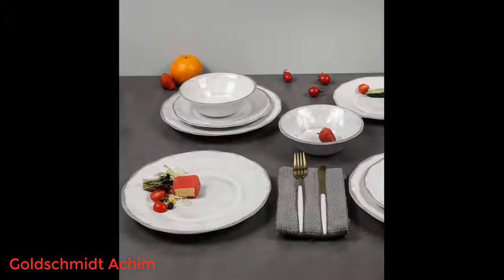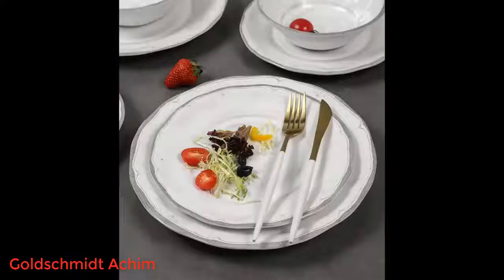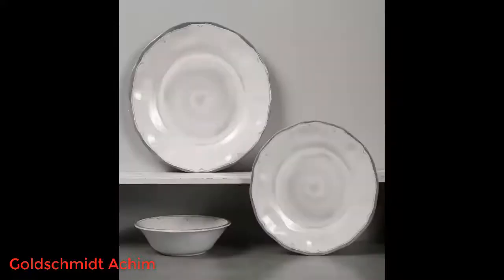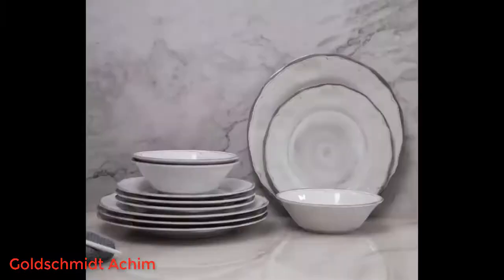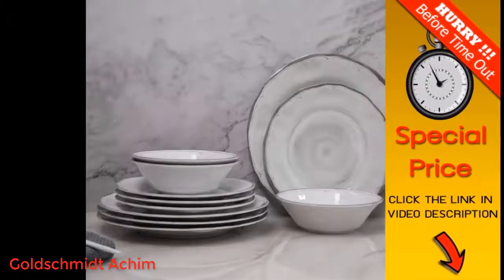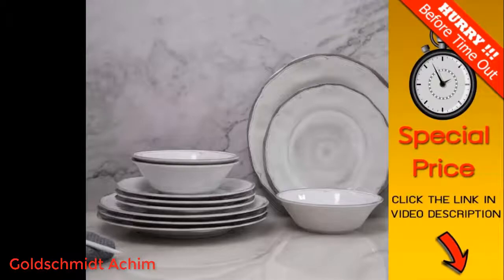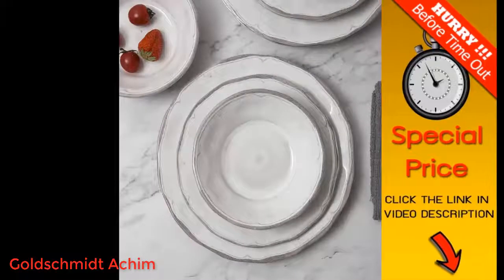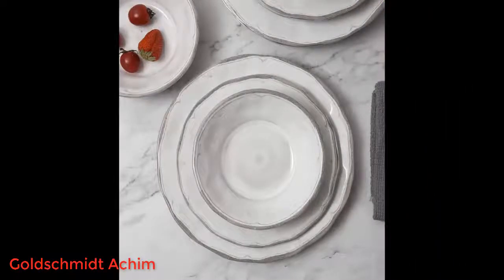Melamin-Geschirr-Set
Die besten Hörbücher zuerst bei Audible
Amazon Music Unlimited
Amazon Prime Music
Werde jetzt Prime Student-Mitglied
noch mehr erleben auf Amazon mit Prime
Uneingeschränkter Zugriff auf Tausende kinderfreundliche Spiele, Videos, Bücher und Lern-Apps
Amazon Wedding
Melamin-Geschirr-Set, 12-teilig, Melamin-Speiseteller, Salatteller und Schüsseln, für den täglichen Gebrauch 2021.
Das 12-teilige Geschirr-Set beinhaltet: 4 Speiseteller 27,9 cm, 4 Salatteller 22,9 cm, 4 Schalen 17,8 cm (482 ml)
Bruchsicheres, kratz- und splitterfestes Geschirr mit dem Aussehen und der Haptik von Keramik; aus 100 % Melamin (keine Füllstoffe verwenden). ), ideal für Outdoor-Aktivitäten, Camping, Picknick, Party, RV, etc.
Unsere Produkte bieten die perfekten Szenen für die täglichen Mahlzeiten, fügen den Speisen im Urlaub und Bankett Schönheit hinzu und verbessern Ihr kulinarisches Erlebnis.
Spülmaschinenfest, nicht mikrowellengeeignet, BPA-frei
Zufriedenheitsgarantie - Erhalten Sie eine volle Rückerstattung, wenn Sie nicht 100% zufrieden sind
Wir verpflichten uns zu hochwertigem, langlebigem Premium-Melamin-Geschirr.
1. Unsere Geschirr-Sets sind aus lebensmittelechtem Melamin gefertigt. Diese Speiseteller und Schalen sind praktisch unzerbrechlich, halten Chips und Risse fern. Eine gute Wahl für Kinder und ältere Menschen.
2. Spülmaschinenfest und 100 % BPA-frei, sie sind leicht zu reinigen und nicht leicht zu färben, so dass sie für die meisten Waschmittel auf dem Markt geeignet sind.
3. Unsere Produkte bieten die perfekten Szenen für die täglichen Mahlzeiten, fügen den Speisen im Urlaub und Bankett Schönheit hinzu und verbessern Ihr kulinarisches Erlebnis.
4. Einzigartiger Stil, witzig und doch niedlich, Vintage und doch modern, dieses Melamin-Geschirr verbindet jede Umgebung mit einem Charme, der nie aufhört.
5. Wir bieten fachkundige Verpackungen ——In allen Kartons wird jedes einzelne Stück durch Wellpappenbögen getrennt, um ein Zerbrechen während des Versandprozesses zu verhindern.
Entworfen mit einem speziellen unregelmäßigen Punktemuster, bringt einen einzigartigen Stil für die Küche oder das Esszimmer. Ein komplettes Set aus Speisetellern, Salattellern und Schüsseln bietet Ihnen vollen Komfort beim Essen oder Kochen.
Verpackungsinhalt:
4 x Essteller, 27,9 cm.
4 x 22,9 cm große Salatteller.
17,8 cm große Schüsseln, 4 Stück.
Hinweis:
1. Nicht für die Mikrowelle geeignet, Melamin-Geschirr zersetzt sich, wenn es auf Mikrowellen trifft, wodurch es altert.
2. Kratzen Sie die Oberfläche des Produkts nicht mit scharfen Gegenständen, um die Lebensdauer des Produkts nicht zu beeinträchtigen.
Über Gofunfun
Bei Gofunfun geht es darum, Sie mit alltäglicher Eleganz zu verwöhnen. Als Geschirrhändler, der sich auf "Lifestyle" elegante Tafelsets konzentriert, glauben wir, dass feine Geschirrsets nicht zerbrechliches Handwerk bedeuten, sollte jede Mahlzeit durch Geschirr ergänzt werden, das Sie zum Lächeln bringt. Um Ihre zufriedenstellenden Geschirrsets zu finden, möchten wir von Gofunfun professionelle Dienstleistungen und Qualitätsprodukte für Sie bieten